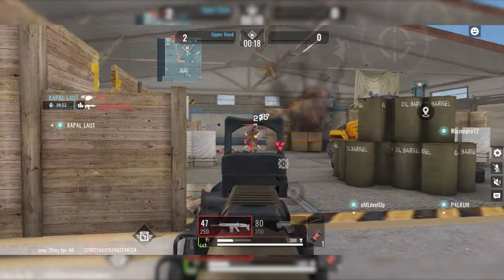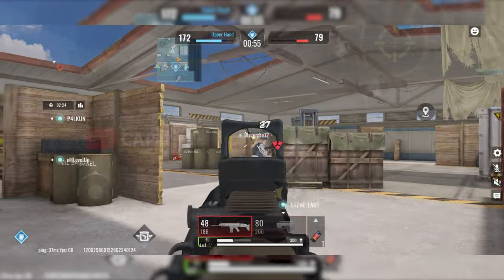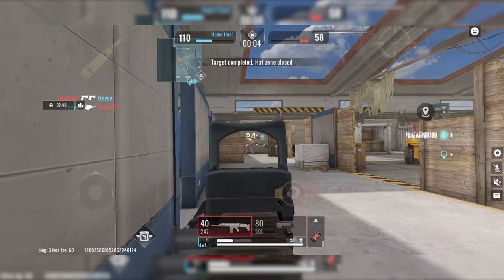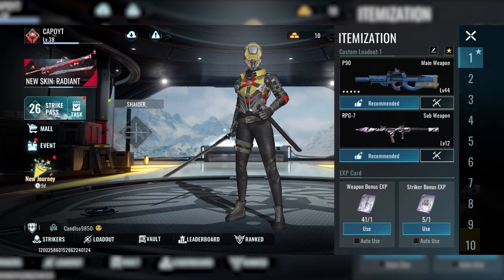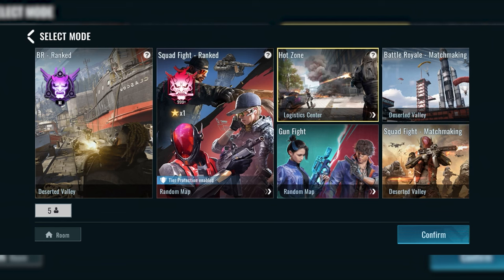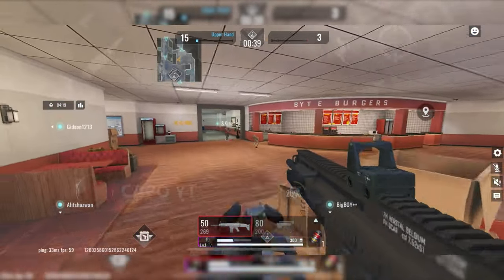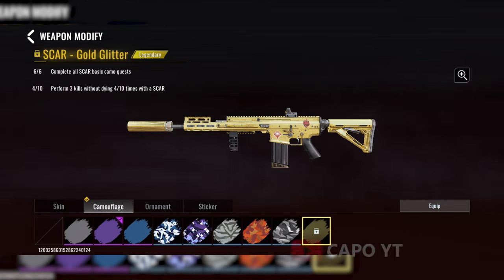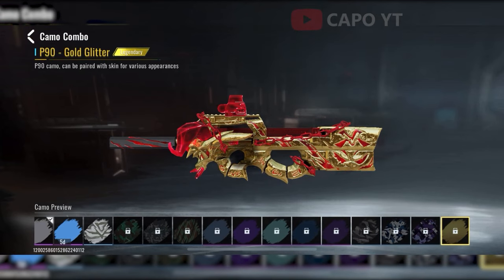UPGRADE GUNS & UNLOCK CAMOS SKINS FAST! (2024) | Tips & Tricks | Blood Strike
Radiant Legendary Stash Katana P90 Ultra Blood Crystal Ultra Stash AK47 Hellbound SCAR Legendary Venom VSS Blood Strike Striker Zero Abilities URB Neko Limited Loot Candy Cane Limited Loot M4A1 Violet Wraith KAG 6 Vector INP 9 Origin 12 MP155 Deagle Kala Axe Hawk Wing RPG 7 Geometry Strike Pass Glock M700 Bow Dagger Baseball Bat Katana Blood Strike Free Emote Nacho Kraken EMT Spike Hank VAL Nova Jet Ethan Blast Ran Striker Abilities Active Skill Passive Skill
project BloodStrike release date
Project:BloodStrike
Blood Strike Pass
Warzone Mobile Lite Gameplay
BloodStrike Emulator
BloodStrike Mobile
BloodStrike New Update
BloodStrike News
BloodStrike Update
How to play Blood Strike
Tips and Tricks for Bloodstrike
Project:Bloodstrike
Bloodstrike Gameplay
Bloodstrike Mobile
Blood Strike Official
Blood Strike Season 3
Blood Strike Mobile S3 New Striker
Blood Strike Battle Royale Battle Royale Upcoming Draws NSG Arsalan WalorFPS TZhenn Knox- Blood strike GJ15NILU Perfect Gaming Jazon Gaming
Blood Strike unlimited gold generator
Blood Strike
Blood Strike season best guns season 3 best guns